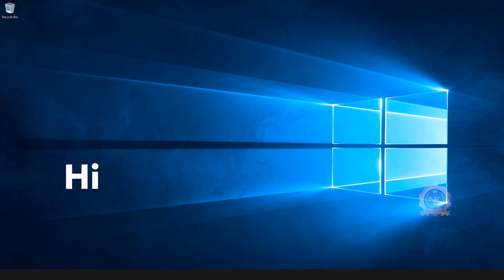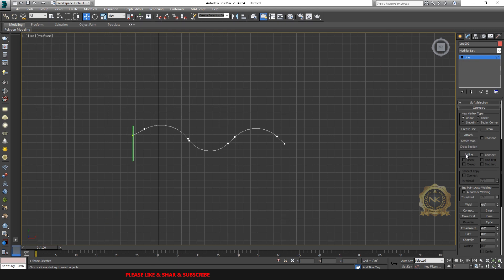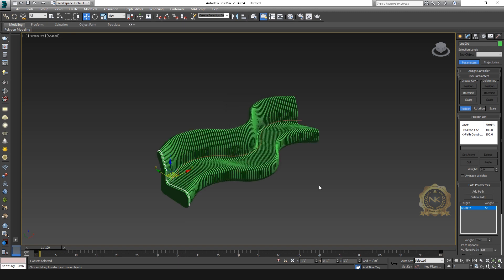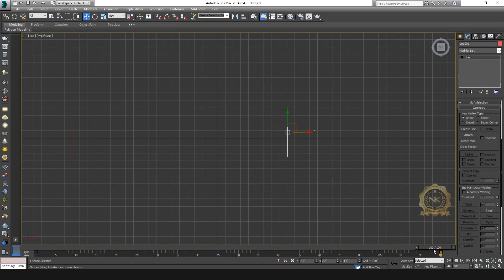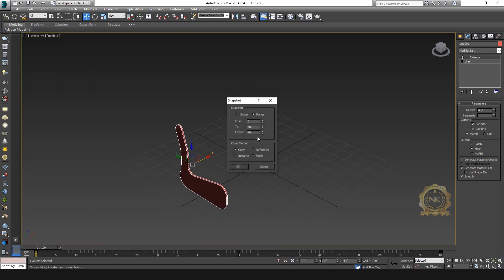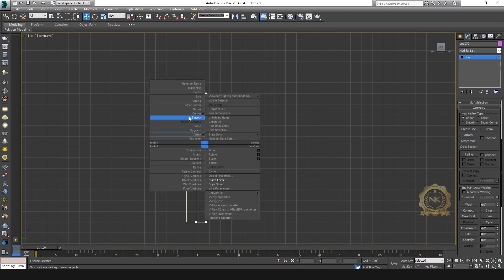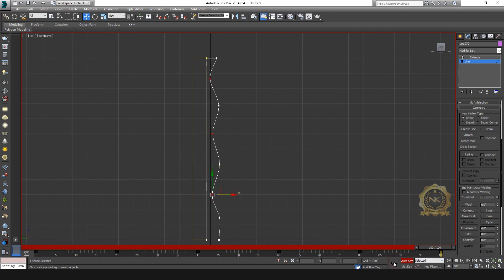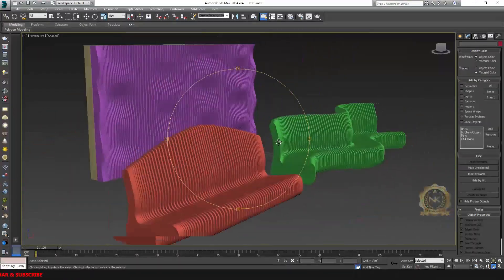How to create Parametric models in 3ds max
How to create Parametric Sofa in 3ds max
How to create Parametric Wall interior in 3ds Max